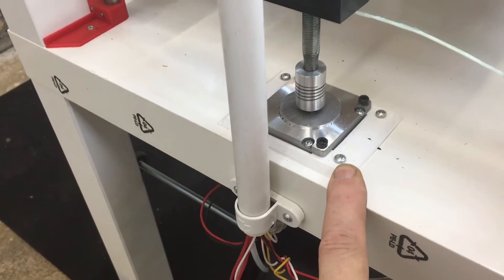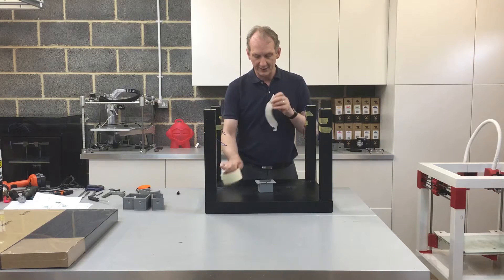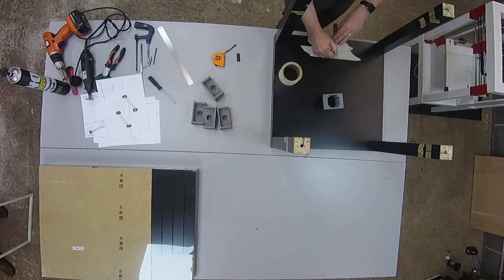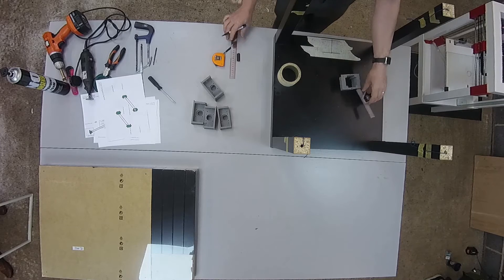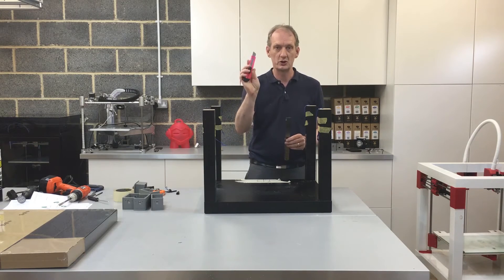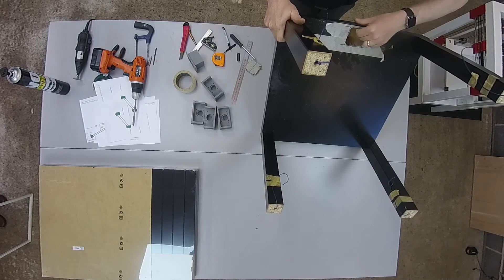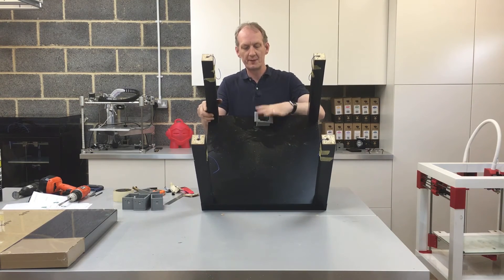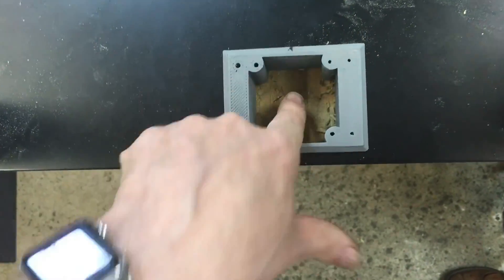Printtable Z Axis Motor Mount Ikea 3d Printer Hack Build Sequence 3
Z Axis Assembly guide in a series of other guides to assist in building the  Printtable.